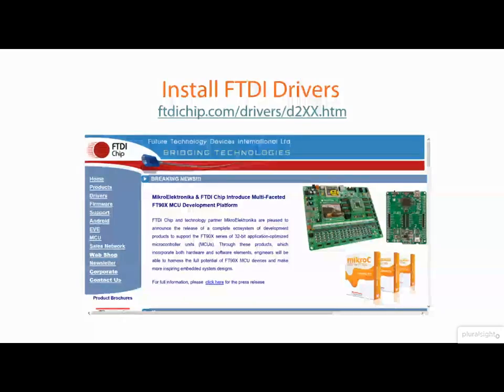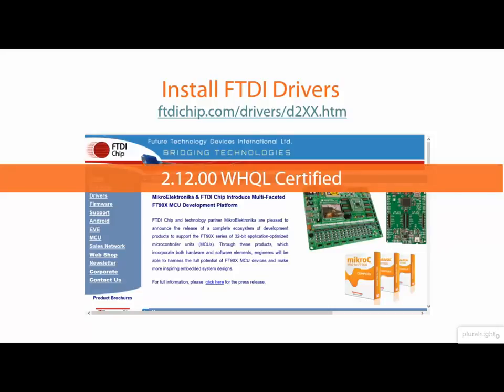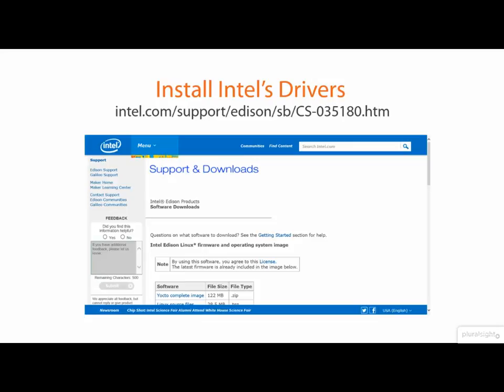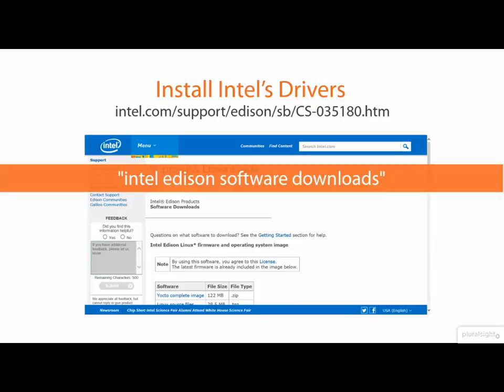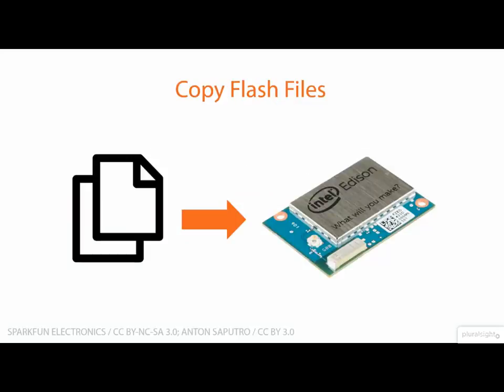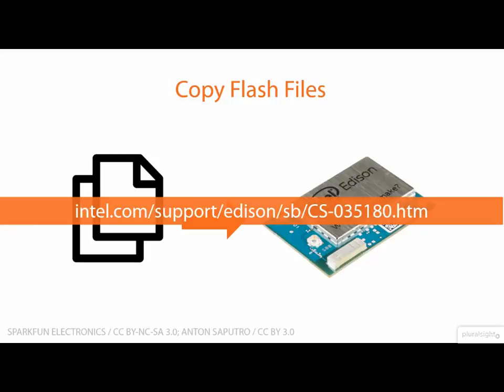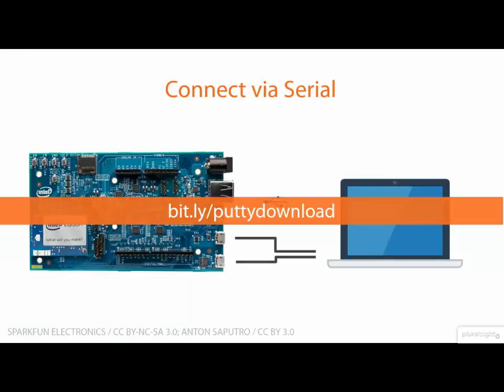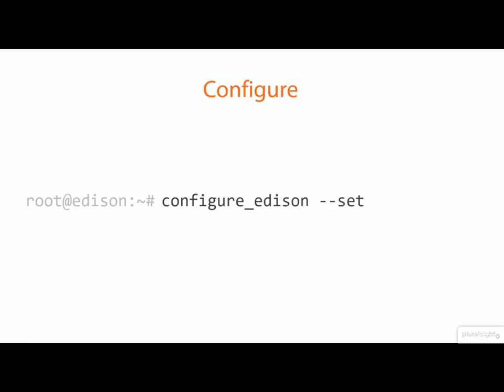03 02 Flashing the Device